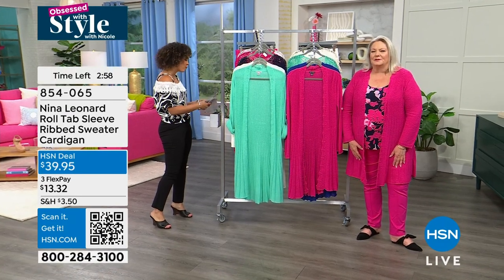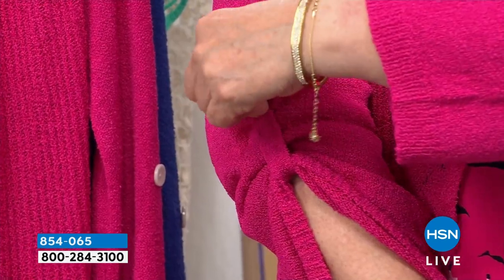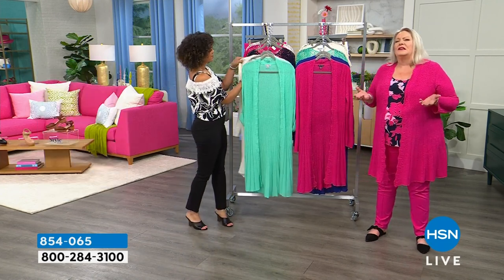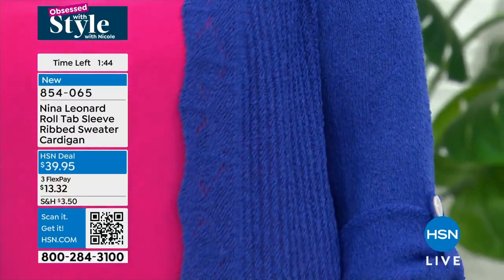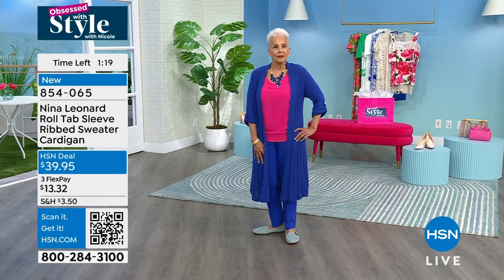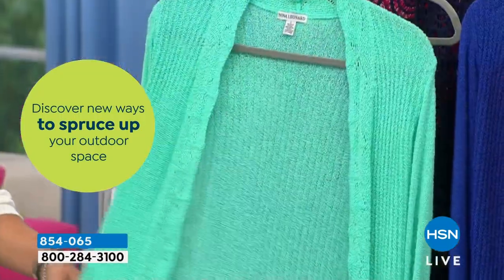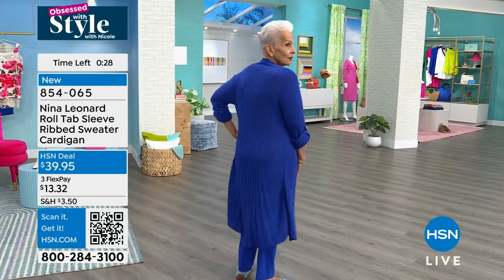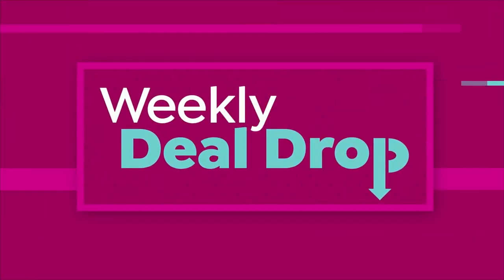Nina Leonard Roll Tab Sleeve Ribbed Sweater Cardigan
Create a variety of sophisticated layered looks by adding this cozychic ribbed cardigan to your ensembles.